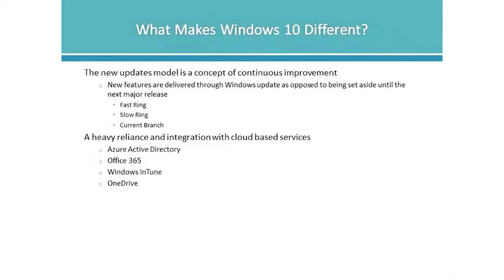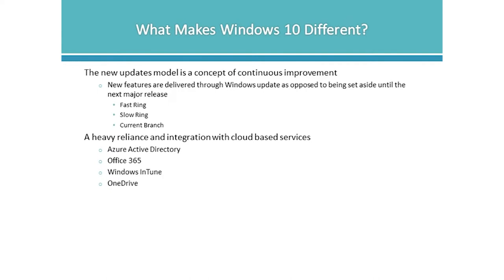Windows 10 New Features | Adams Academy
If you need to study the nuts and bolts of windows 10 and its functions, then Windows 10: New Developments – Video Training Course is absolutely perfect for you.
With the help of this video path, you will be able to find out the brand new and up to date functions of windows 10. You will research the manner of customising and personalising windows 10. You'll also examine the processes for updating windows 10. You will determine out how to install Java JDK on windows 10. Aside from that, this video direction will enable you to get familiar with home windows 10 begin menu, settings menu, task switcher, action centre, snap help, manage panel and so forth. You'll be capable of find out the ways of the usage of cortana as well.
So, what are you expecting? Watch this notable Windows 10: New Developments – Video Training Course at once and increase your know-how.

✔  Address: Beaufort House, 15 St Botolph Street, London EC3A 7BB